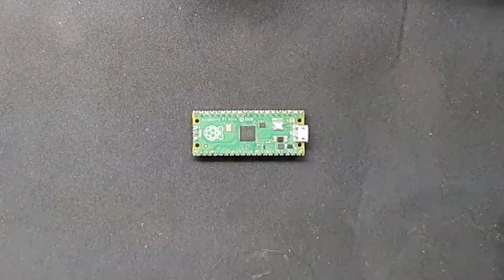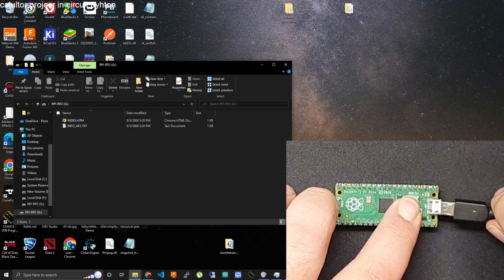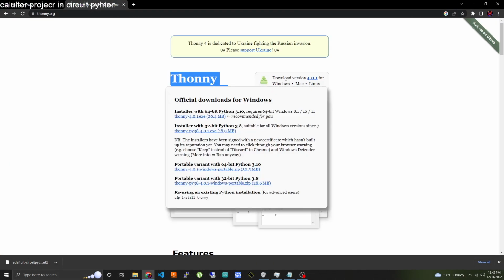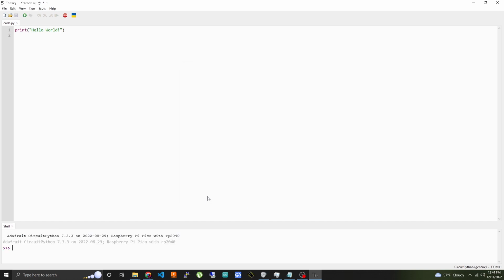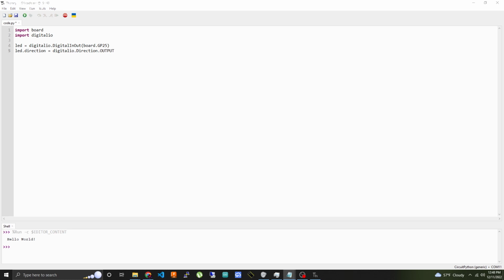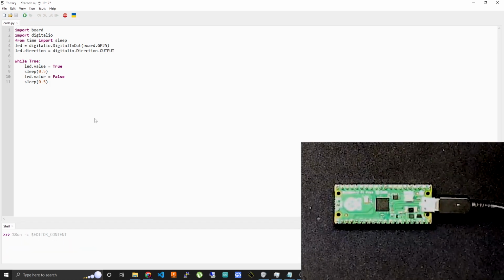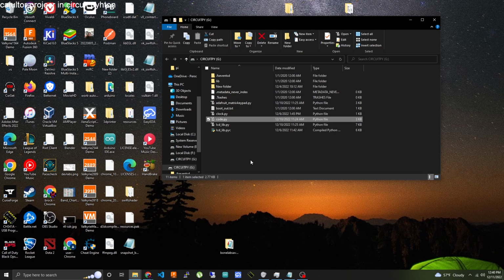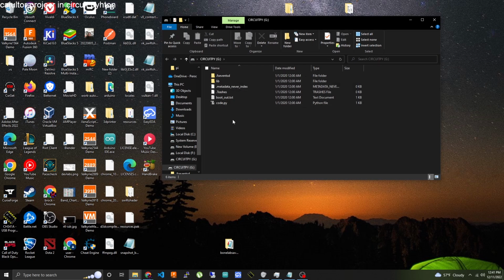How to install Circuit Python on your Raspberry Pi Pico